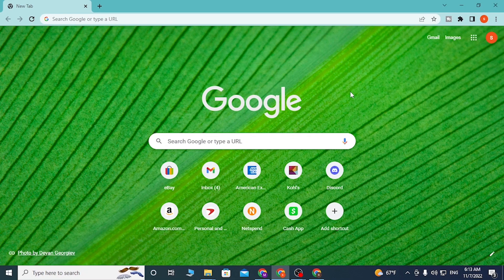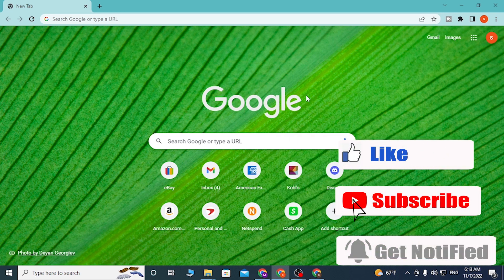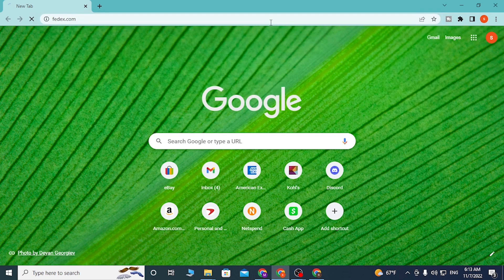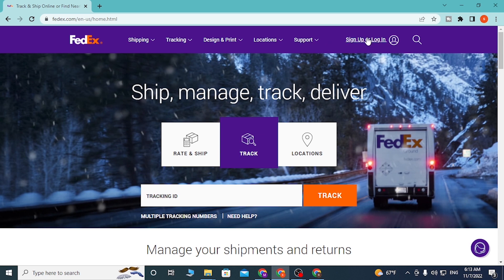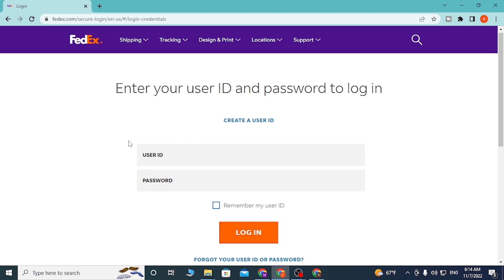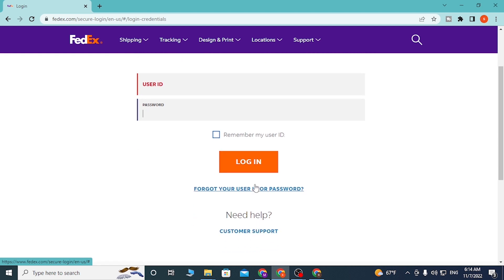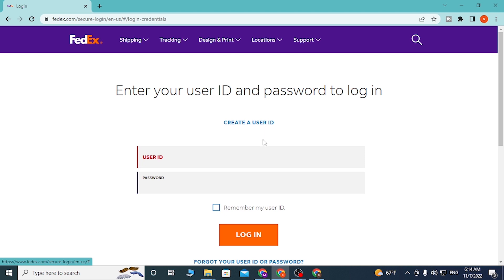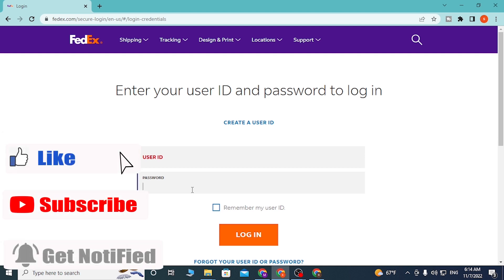How to Login Fedex Account | Fedex Login with User ID and Password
How to Login Fedex Account | Fedex Login with User ID and Password | To login to your Fedex account, follow these steps: Open your web browser and go to the Fedex website.
Click on the "Sign In" button located at the top right corner of the screen.
Select the type of account you have from the dropdown menu (e.g. FedEx Ship Manager, FedEx Billing Online, etc.).
Enter your User ID and Password in the designated fields.
Click on the "Sign In" button to access your Fedex account.
If you encounter any issues while logging in, you can click on the "Forgot Password?" or "Forgot User ID?" links to reset your account credentials.

Don't forget to check your account regularly for any updates or notifications related to your shipments and deliveries.